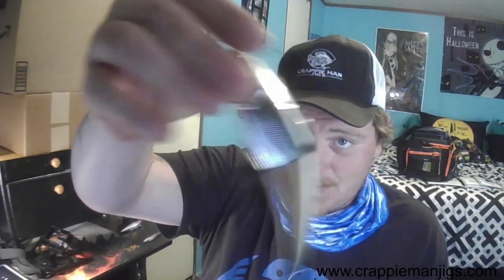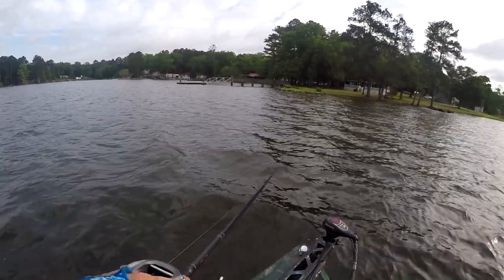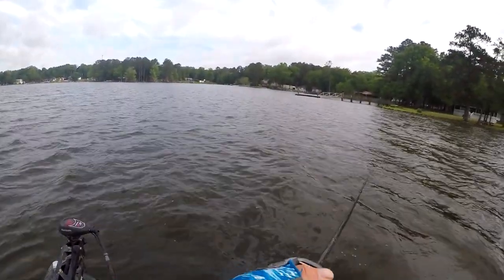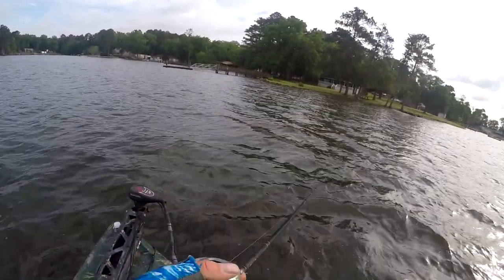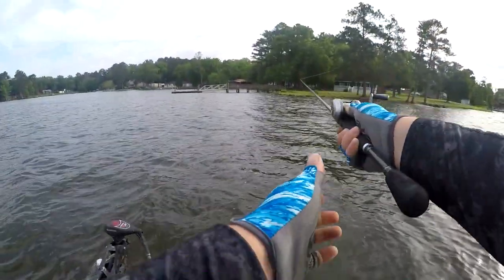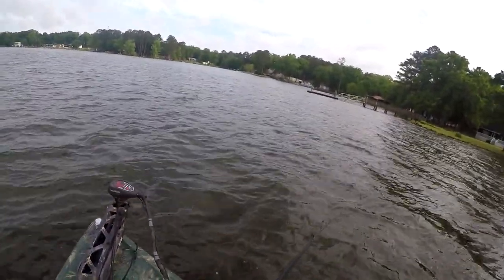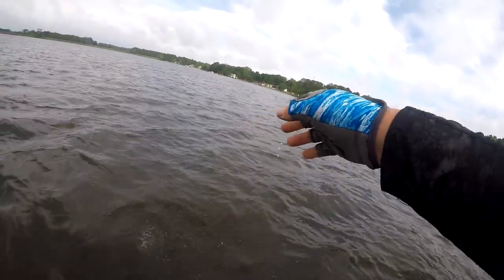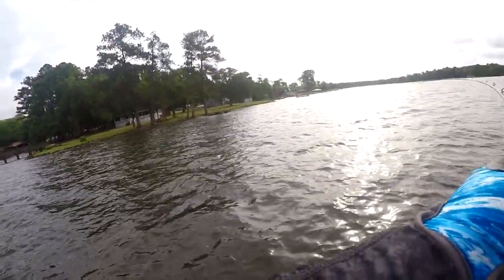Blueback Herring Spawn | How To Fish The Herring Spawn | Bass Fishing 2021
The Blueback Herring Spawn can be one of the most easy and rewarding times of the year. Largemouth bass and other bass alike push these blueback herring onto points and if your there at the right time you can load the boat full very fast! Finding these points that have the Blueback herring can be tricky but once you find a couple they will produce all day!.